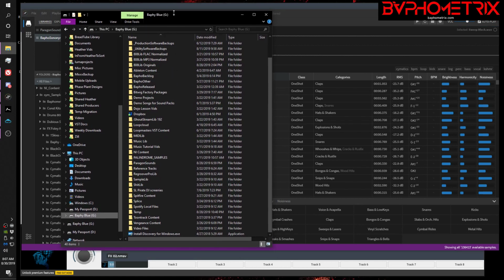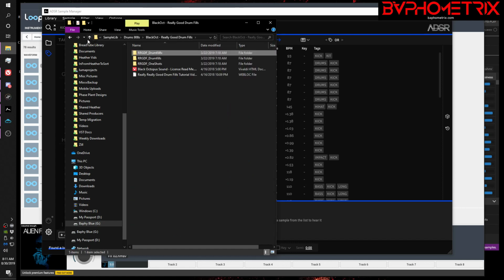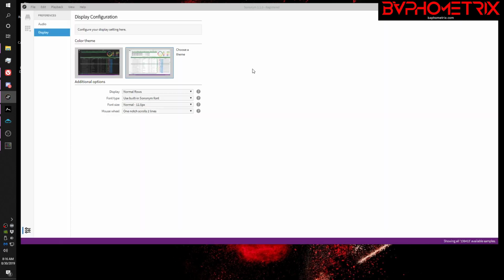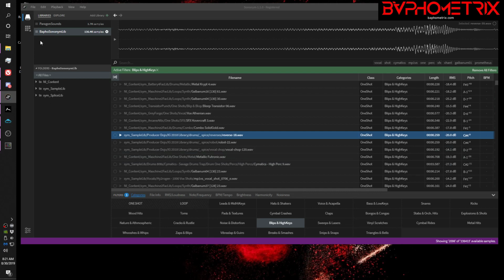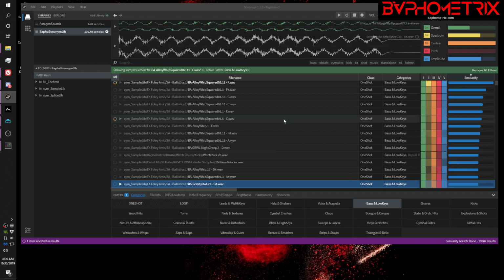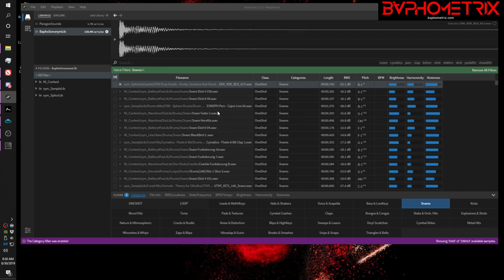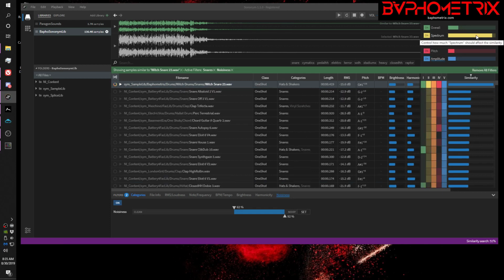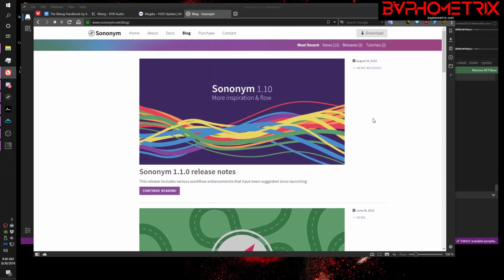Why I prefer Sononym over all other sample managers/librarians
In this video I explain what's wrong with most sample manager/librarian tools, and why Sononym is my favorite because it avoids these typical pitfalls AND it has other incredibly useful features like "similarity search" and a great workflow for bookmarking samples into "collections".

Note that I purchased Sononym on my own nickle and this is not a paid promotion in any way. (None of my product-specific videos have ever been paid promotions in any way--that's not how I roll.)